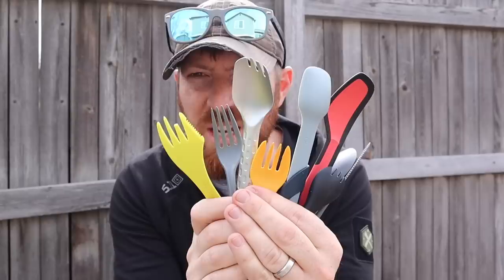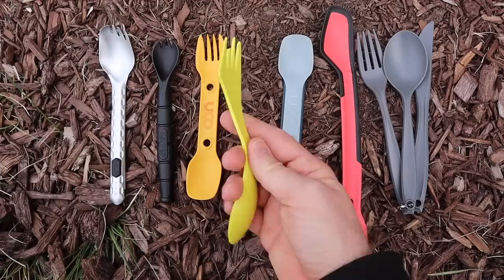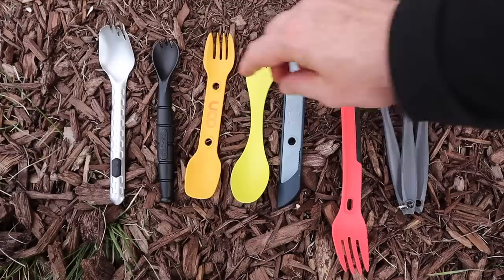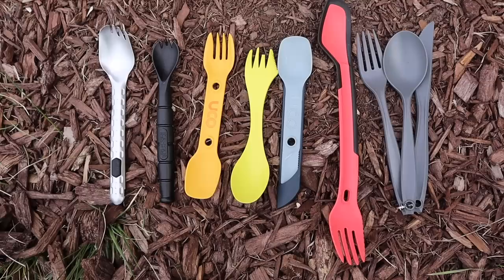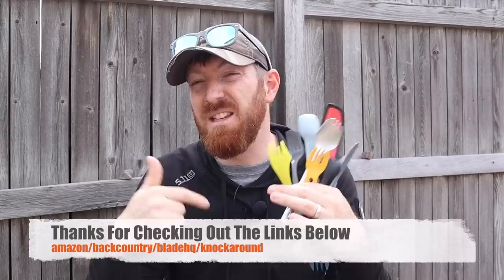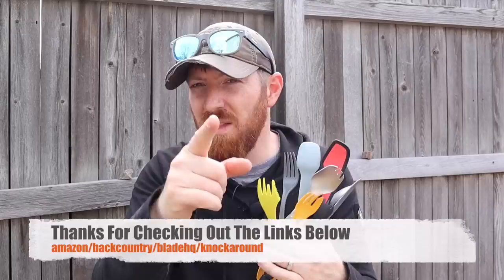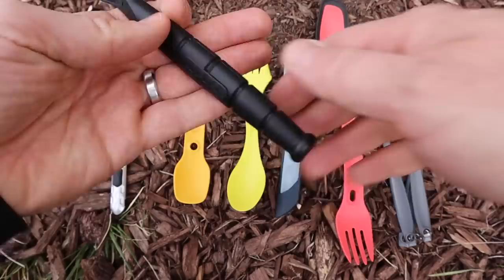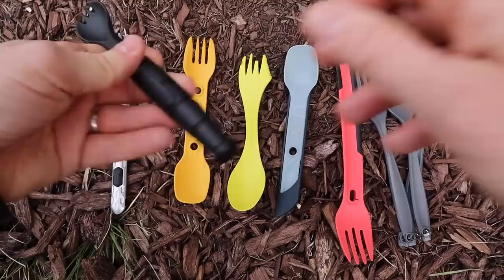Camping Utensil/Spork Battle! Which Is Best?